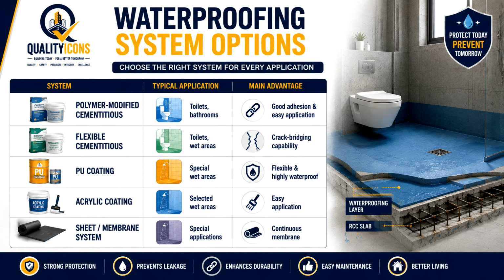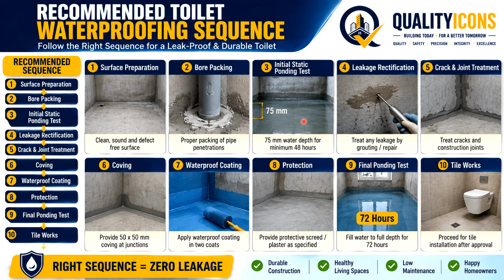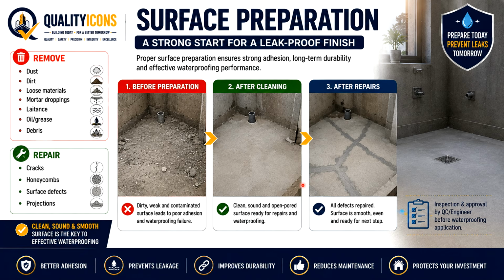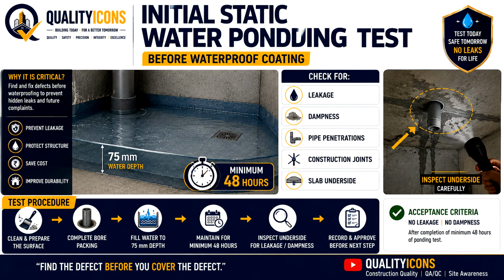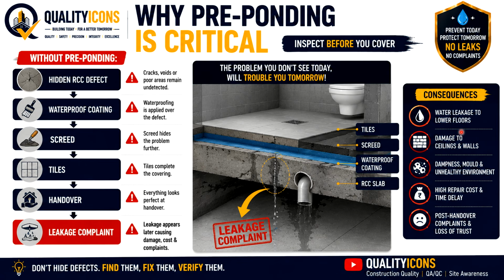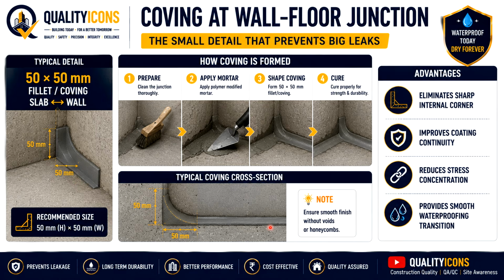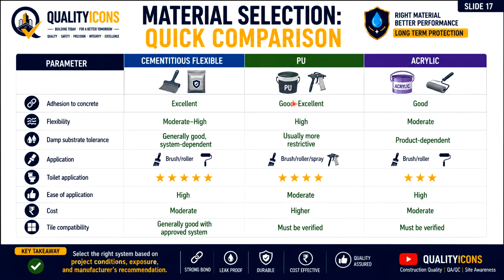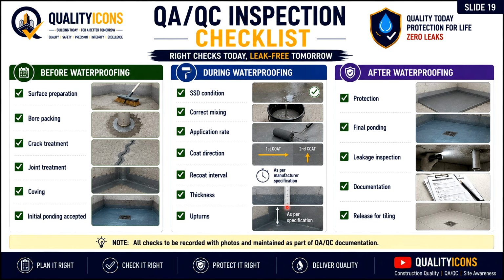Waterproofing Failure? Avoid These Toilet Waterproofing Mistakes! | QA/QC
Toilet Waterproofing Systems – Complete Practical QA/QC Guide

In this QUALITYICONS video, we explain the complete toilet waterproofing methodology, from surface preparation to final ponding test, with practical examples from high-rise residential construction.

Waterproofing is not simply about applying a coating. Correct material selection, substrate preparation, critical-detail treatment, proper application and systematic testing are essential to prevent leakage and post-handover complaints.

🔍 In this video, you will learn:

✅ Why toilet waterproofing is required
✅ Different waterproofing system options
✅ How to select the right waterproofing material
✅ Surface preparation requirements
✅ Bore packing and pipe penetration treatment
✅ Initial static water ponding test
✅ 75 mm water depth × minimum 48 hours pre-ponding
✅ Leakage identification and rectification
✅ Crack and construction-joint treatment
✅ Wall-floor coving / fillet
✅ Polymer-modified cementitious waterproof coating
✅ SSD condition and correct mixing
✅ Two-direction coating application
✅ Waterproofing wall upturns
✅ Horizontal and vertical protection
✅ 72-hour final static ponding test
✅ Common waterproofing mistakes at site
✅ QA/QC inspection checklist
✅ Material comparison – Cementitious Flexible, PU & Acrylic
✅ Practical examples of waterproofing failures

🚨 MOST IMPORTANT QUALITY MESSAGE

Don't Cover the Defect — Rectify the Defect.

A hidden RCC crack, poorly packed pipe penetration or untreated construction joint can become a major leakage complaint after tiling and handover.

Therefore:

Inspect Before You Cover.
Test Before You Tile.
Rectify Before You Handover.

This video is useful for Civil Engineers, QA/QC Engineers, Site Engineers, Contractors, Waterproofing Applicators, Supervisors and Construction Professionals working in residential and high-rise projects.

🎯 QUALITYICONS

Construction Quality | QA/QC | Site Awareness

If you found this video useful:

📲 SHARE with your site team

More practical videos on construction quality, testing, inspection, materials, workmanship and QA/QC awareness are coming soon.

Building Today • For a Better Tomorrow

dawn of olympus son of apollo full movie

hustler prayer